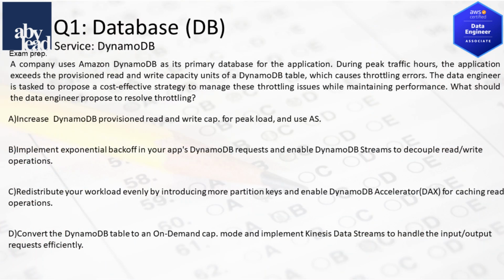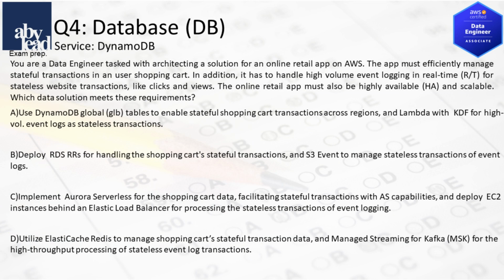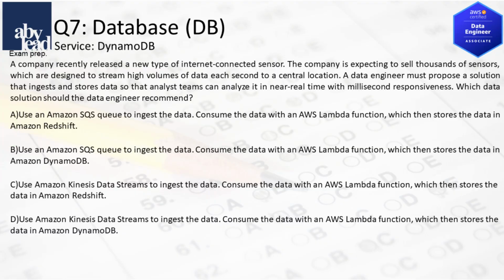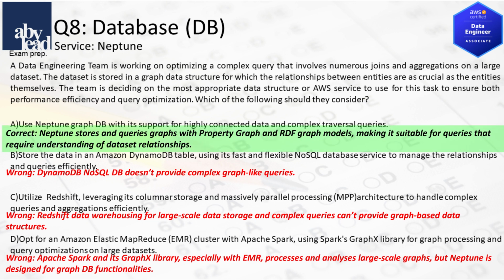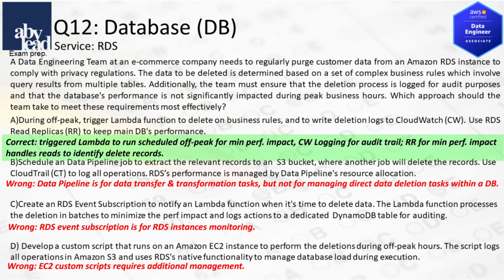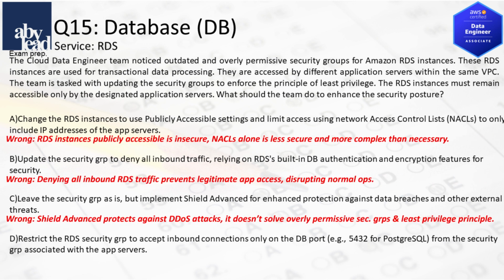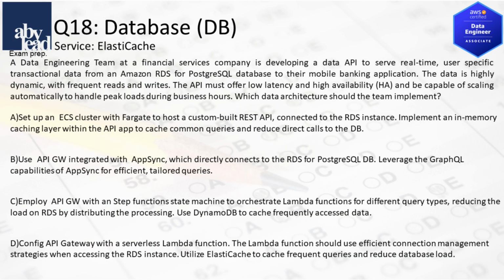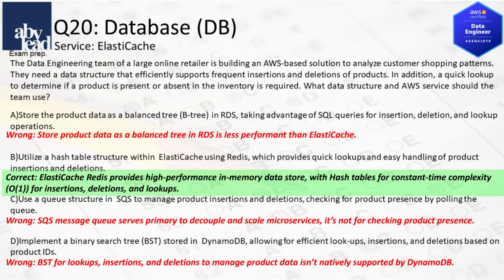AWS Certified Data Engineer – AI, Cloud, Database.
Welcome to a journey of the latest advancements in cloud data solutions. Whether you’re ready to explore data engineering, or whether you want to progress with your projects, this layout of abylead certification courses is for you. The exam question examples about AWS database services is part of several free courses based on the latest AWS Data Engineer Associate certification. This ensures not only the latest status and the relevance but also the continuity. This introduction covers question examples for DynamoDB, Neptune, RDS, Aurora, ElatiCache and EBS database service.

0:00 Intro
0:17 DynamoDB cap. modes
1:04 DynamoDB DAX
1:28 DynamoDB glb table & index
2:18 DynamoDB Streaming
3:02 Neptune connection
3:26 Aurora PostgreSQL
3:49 RDS PostGIS
4:17 RDS RR & snapshot
5:23 RDS SecGrp
6:12 RDS session timeout
6:36 ElastiCache RDS instance
7:30 ElastiCache strategy & hash table
8:19 EBS performance
8:39 Links

Like in the exam, the courses are adapted several times a year and you can start right away. More sources are mentioned for further readings:

Who this course is for:
-Professionals seeking to gain examined knowledge of AWS Data Engineer solutions.
-Data Engineers to proof their continuous interest in learning.
-Students wanting to pass the AWS Certified Data Engineer Associate Certification.
Content: The course is mainly based on the 85 beta exam questions topics with further questions from other data certifications. The question bank covers currently more than 300 questions.

We wish you further insights with abylead videos!